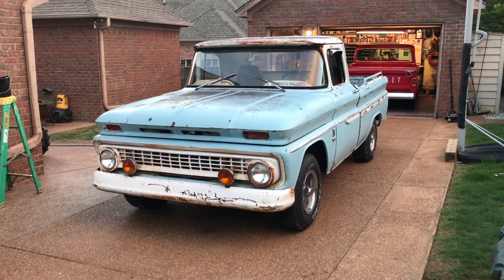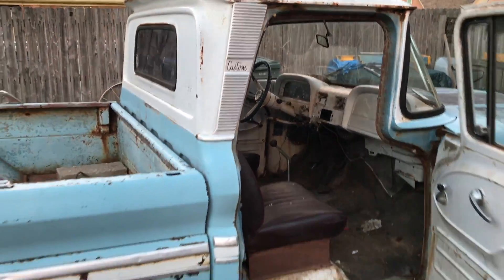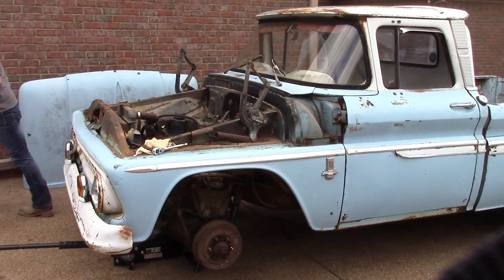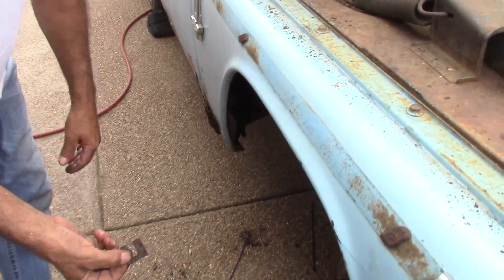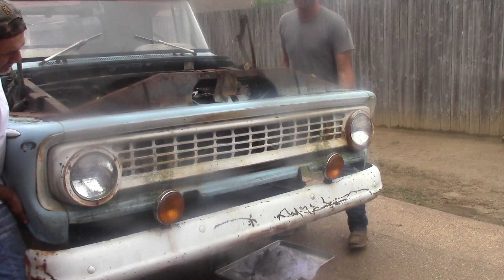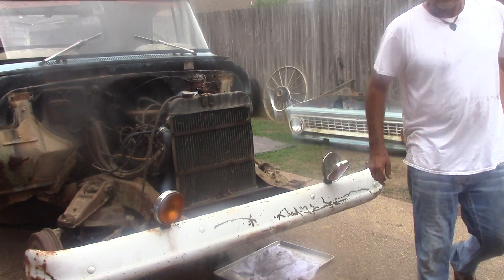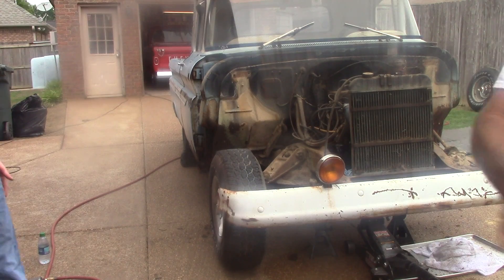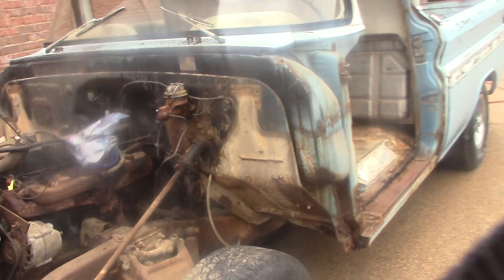1963 Chevy c10 new project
1963 Chevy c10 new project